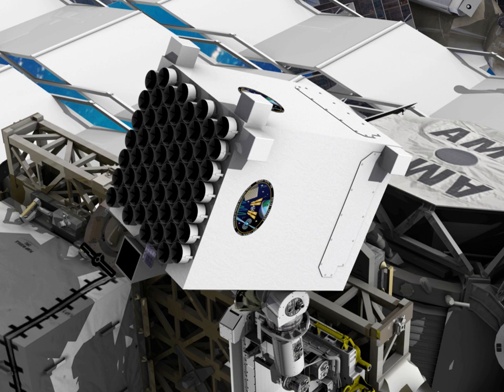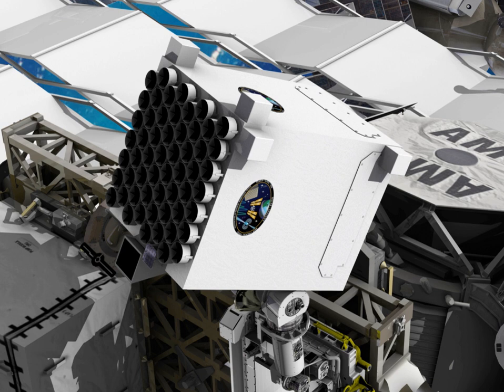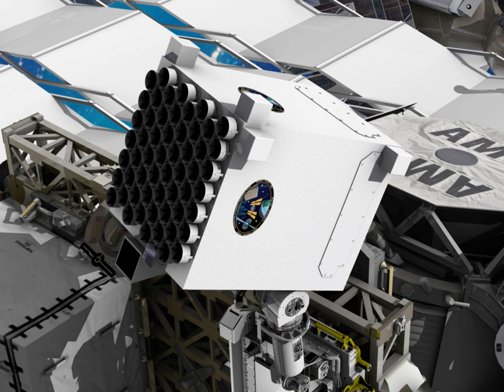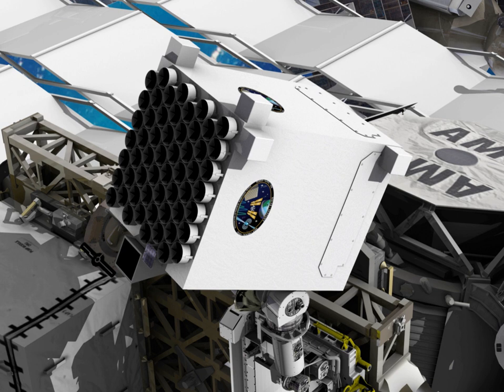Neutron Star Interior Composition Explorer | Wikipedia audio article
00:01:02 1 Launch
00:01:33 2 Science instrument
00:02:16 3 X-ray navigation and communication experiments
00:03:04 4 Selected results
00:03:24 5 See also

- Socrates

SUMMARY
The Neutron star Interior Composition Explorer (NICER) is a NASA Explorers program Mission of Opportunity dedicated to the study of the extraordinary gravitational, electromagnetic, and nuclear physics environments embodied by neutron stars, exploring the exotic states of matter where density and pressure are higher than in atomic nuclei. NICER will enable rotation-resolved spectroscopy of the thermal and non-thermal emissions of neutron stars in the soft (0.2–12 keV) X-ray band with unprecedented sensitivity, probing interior structure, the origins of dynamic phenomena, and the mechanisms that underlie the most powerful cosmic particle accelerators known. NICER will achieve these goals by deploying, following launch, an X-ray timing and spectroscopy instrument as an attached payload aboard the International Space Station (ISS).  NICER was selected by NASA to proceed to formulation phase in April 2013.NICER-SEXTANT uses the same instrument to test X-ray timing for positioning and navigation, and MXS is a test of X-ray timing communication. In January 2018, X-ray navigation was demonstrated using NICER on ISS.